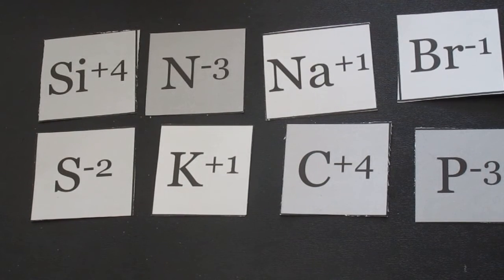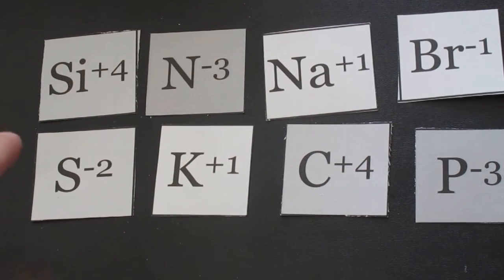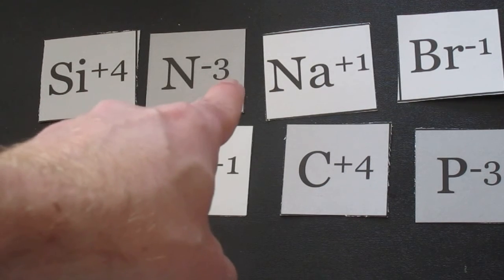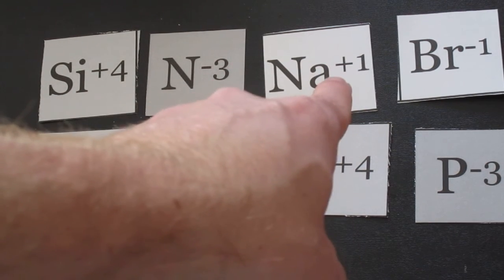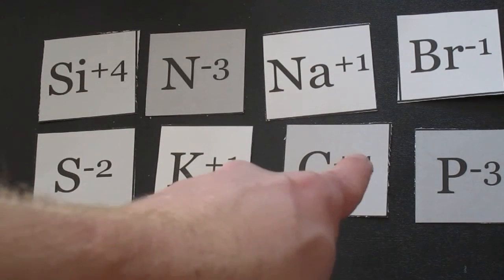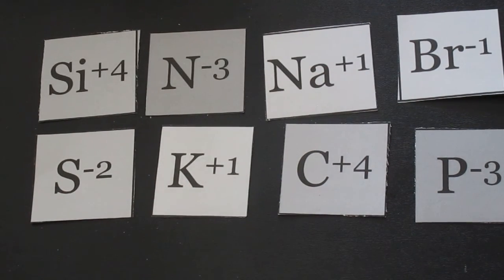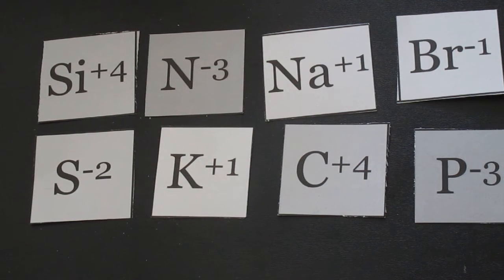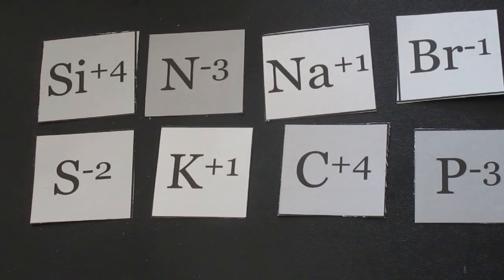Ion War (Q7)